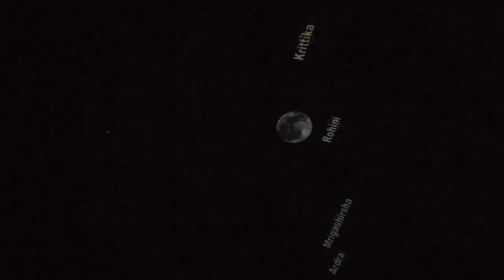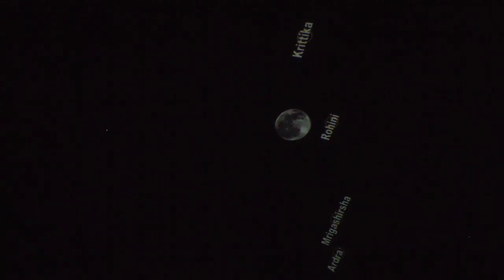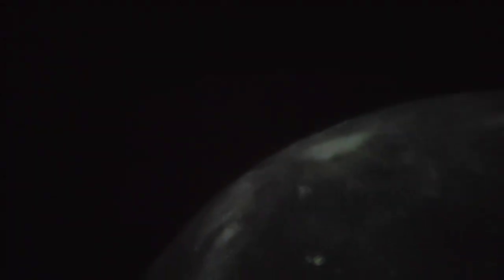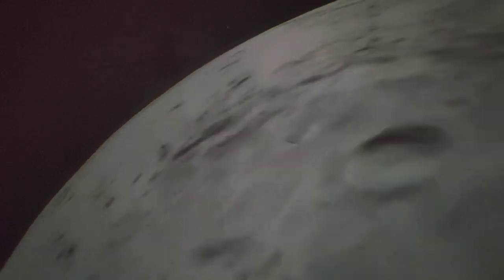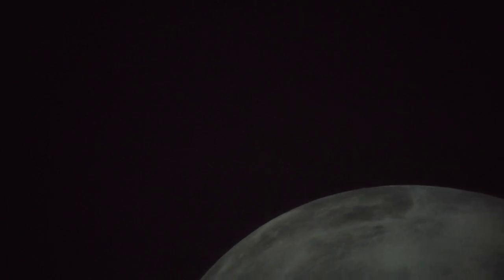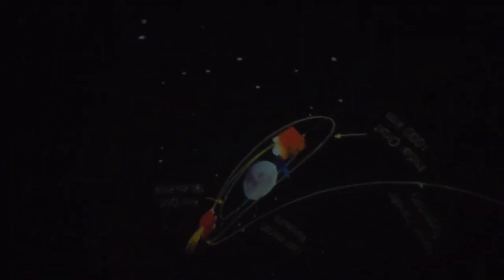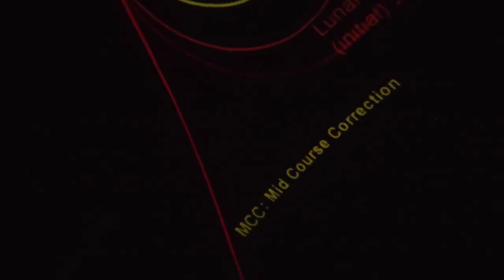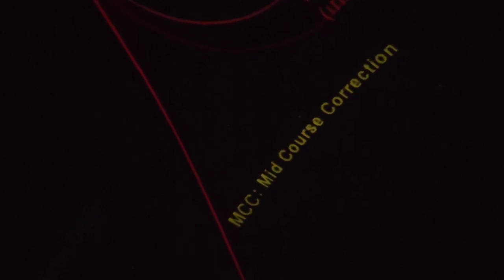full show video